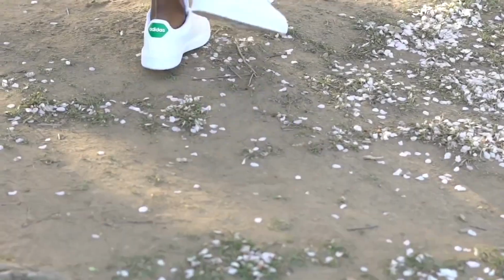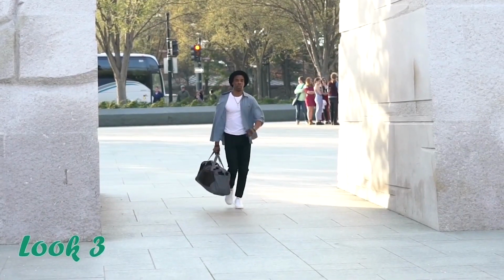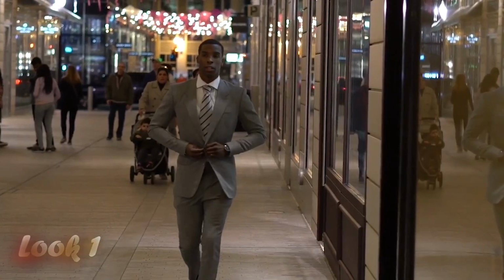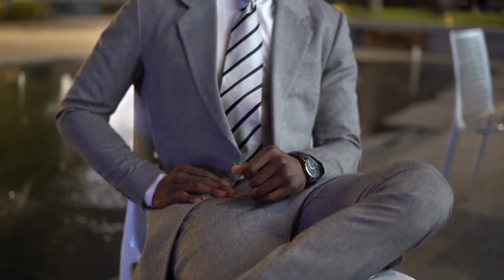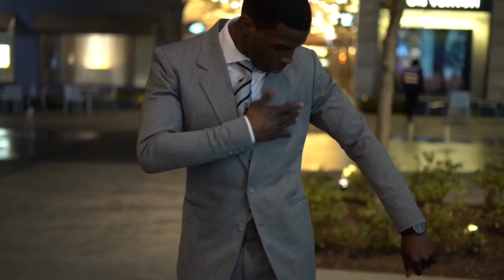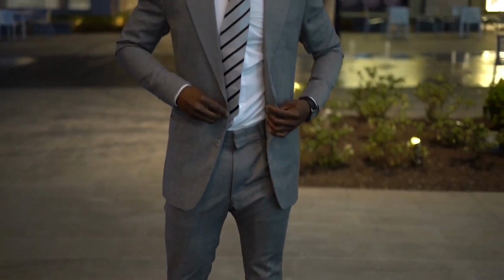DO's And Don'ts To Dressing Like A Man I Tythetailor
Guys thanks for checking out this week's video. Some of you guys might be watching this video to get a refresher and some of you are new to the world of fashion and are looking for quick tips to get you started on your style journey.

This week's video is for those of you looking for some do’s and don’t when it comes to fashion and aesthetic.    It’s not complicated once you know what to look for when shopping for your clothes. So I hope these tips help you with starting your journey.

Thanks again! Until next time ✌️

My name is Tyrek, I live in Washington DC, America's national capital. This is my first run at making videos, and I want to share my vision for men's fashion. This channel is meant to inspire the normal guys like you and me to take our style and image seriously, but not in a way that you have to buy Gucci and Balenciaga.

Here you will find everything about:

-Men's Fashion: My favorite clothes, lookbooks seasonal must-haves,
-Sewing and DIY: You don't have to buy expensive clothes to look good. I will show you how Thrifting is key, Fit is key, and Confidence is key.
-Fitness & Health: Workout routines and nutrition
-Travel: The hotspots in Washington Dc if you ever plan to travel here.
-Pattern Making: I want to learn to make clothes, I started my sewing journey very briefly last year (2018) but now I really wanna take it seriously. I wanna show you how that mission is going.